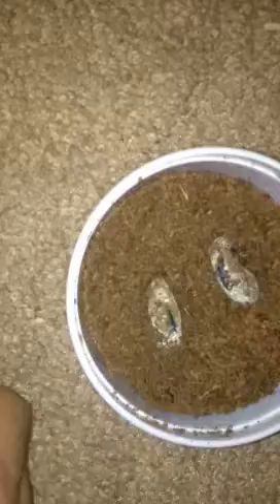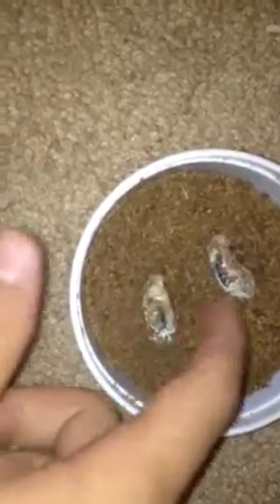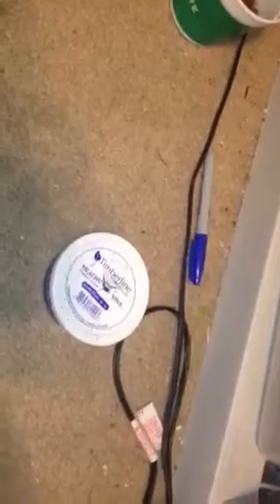Gecko eggs update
Sad new guys but my females first clutch of eggs have gone bad.. :/  I'm gonna be getting her back up to weight and trying again..